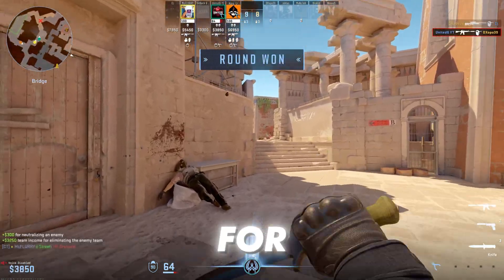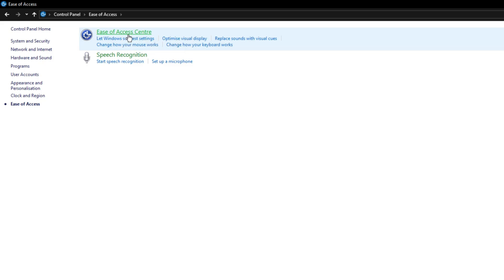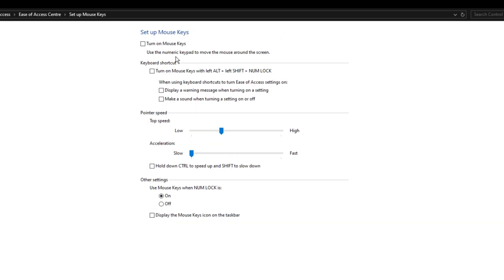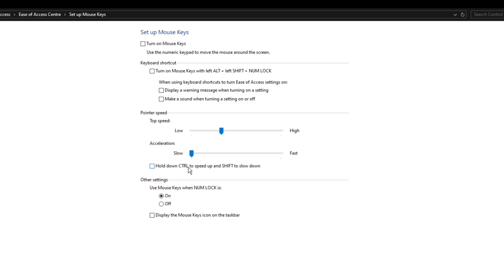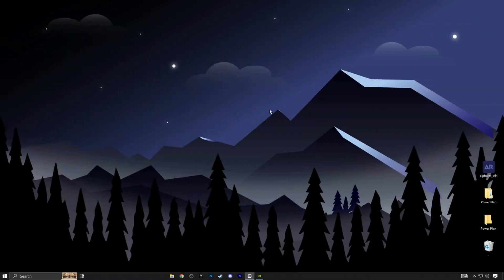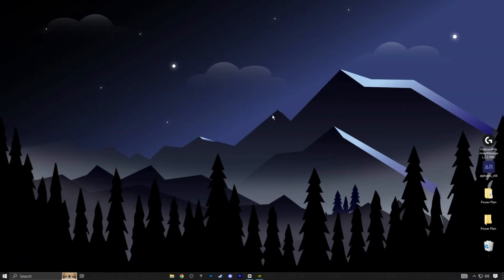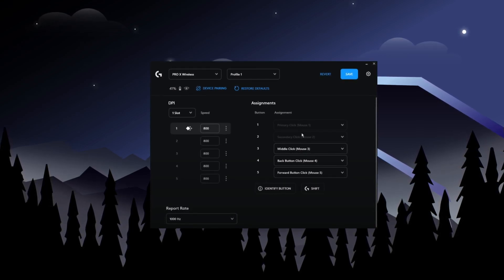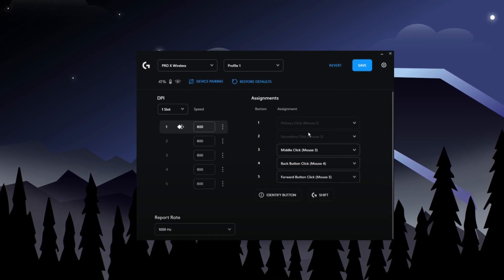CS2 Lag FIXED! Best Settings for Smooth Gameplay [ Get Maximum FPS ]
Title: CS2 Lag FIXED! Best Settings for Smooth Gameplay [ Get Maximum FPS ]

Here's why your game might feel laggy and what settings you can adjust to try to fix the problem in CS2. In this video, I'll show you how to fix micro freezes and stutter in CS2! (Apply This Setting). This fix can be applied in most cases, and can greatly improve your FPS (frames per second) and overall gameplay in CS2.

If you're experiencing frequent micro freezes or stuttering in CS2, then this fix is for you! By applying this setting, you'll be able to fix your game and enjoy smooth gameplay again! Make sure to check out this video for more advice on how to fix CS2 micro freezes and stutter!

2nd Title: How To Fix Lag & Stutter in CS2!